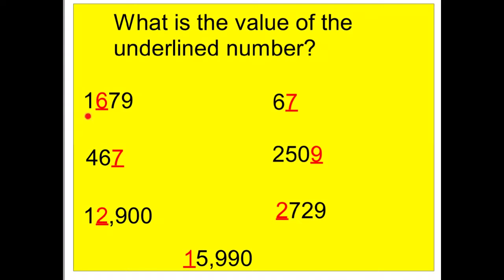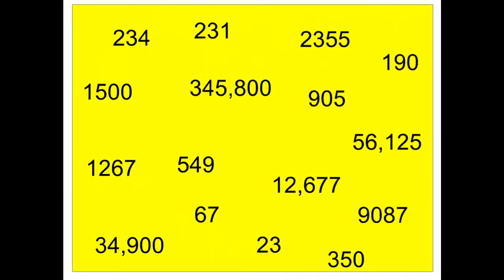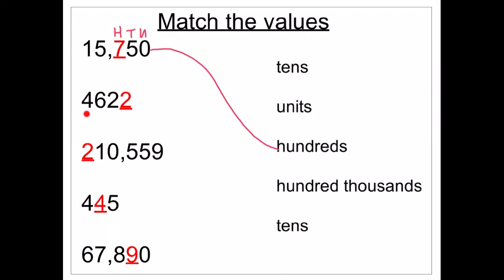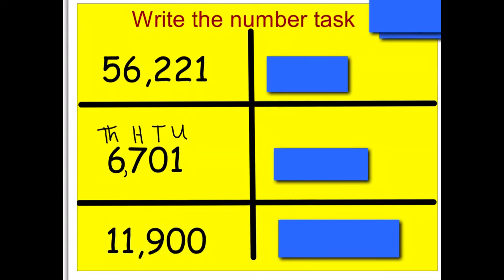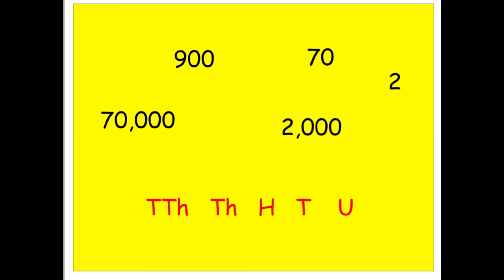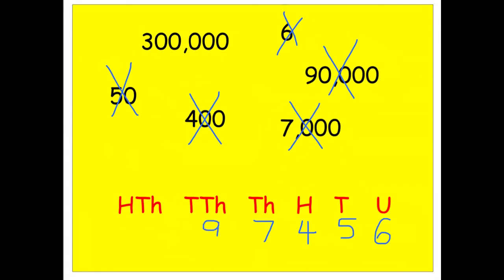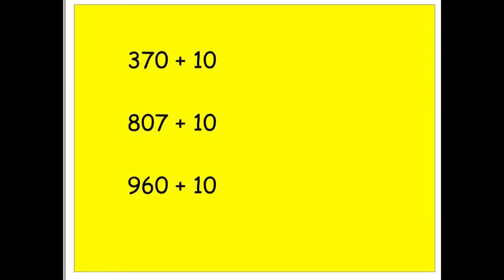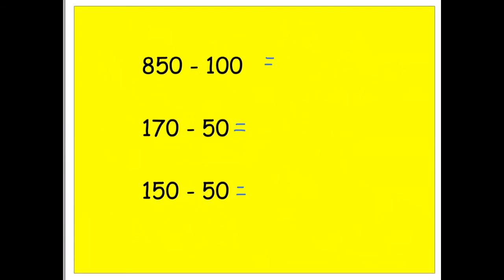Place Value up to 6 digits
This video takes a close look at the topic of place value in numeracy. Working from units all the way up to hundred thousands.